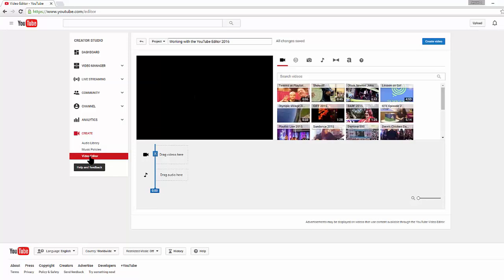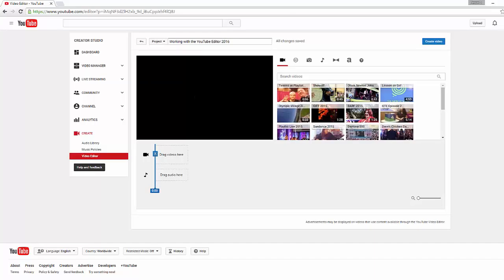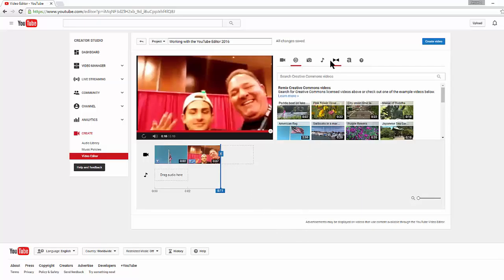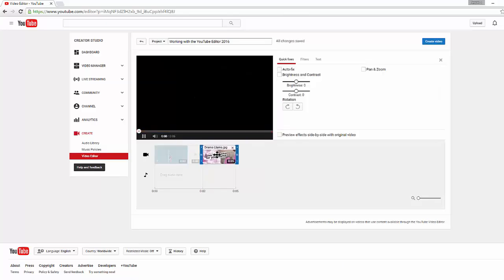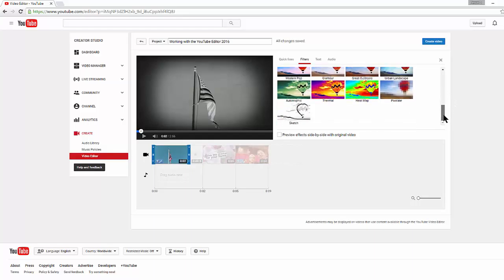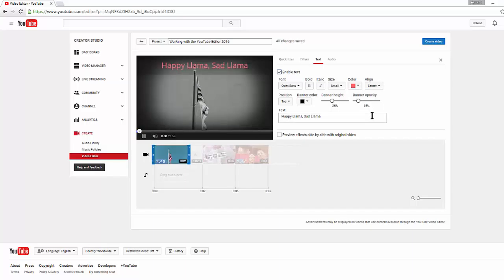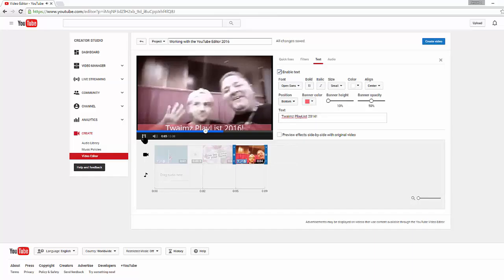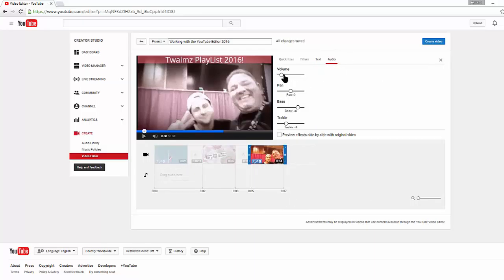How to Use YouTube Editor 2016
A comprehensive overview of the YouTube Editor 2016!